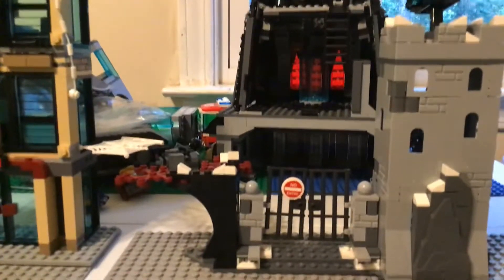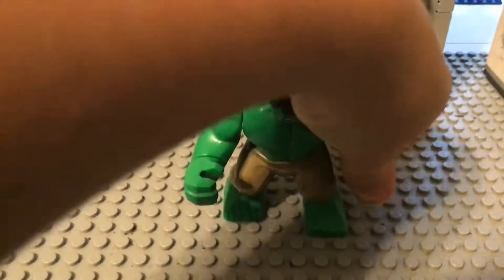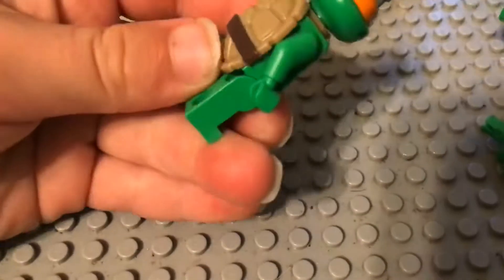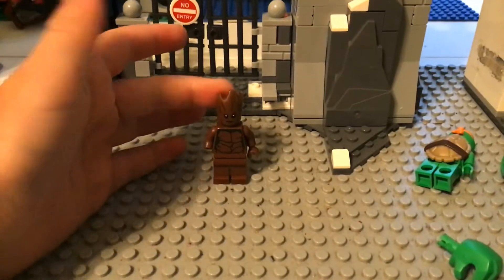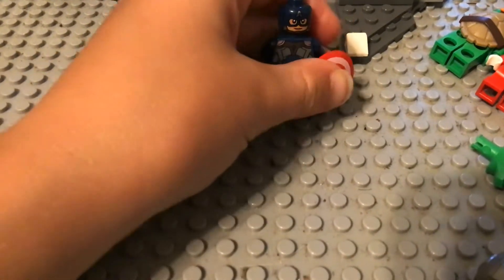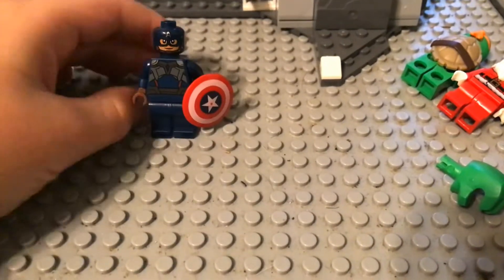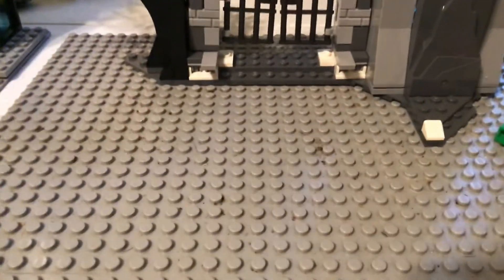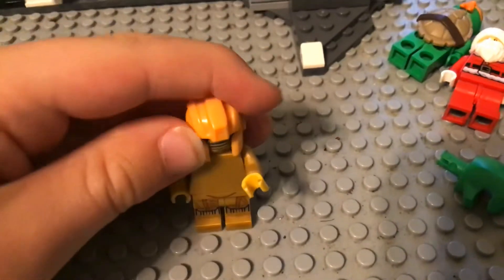Lego customs vs real